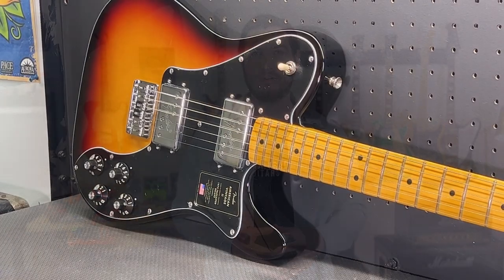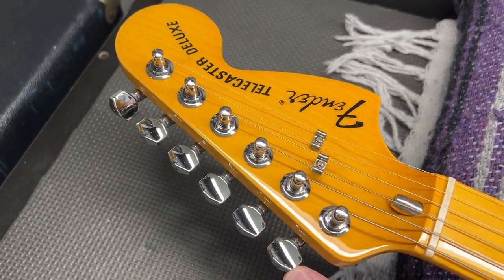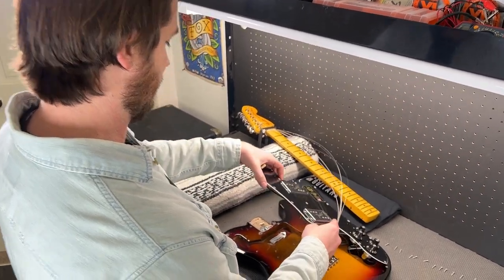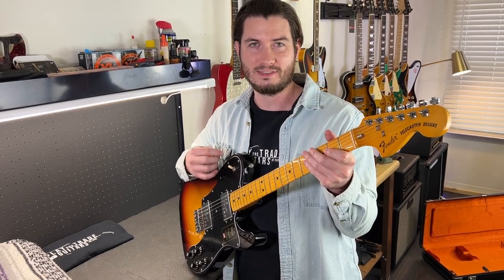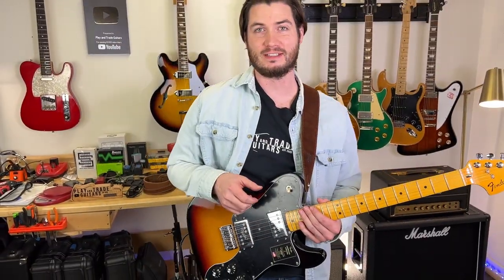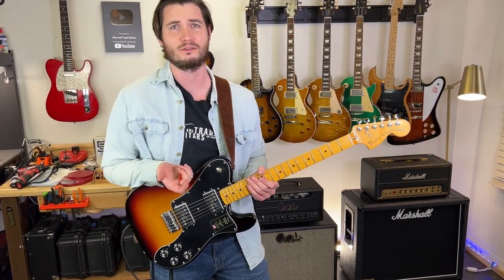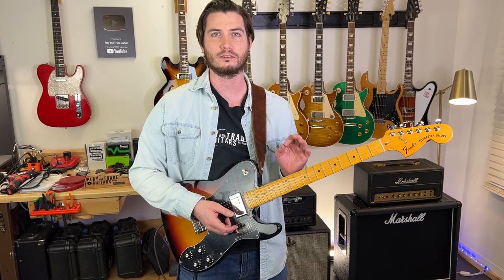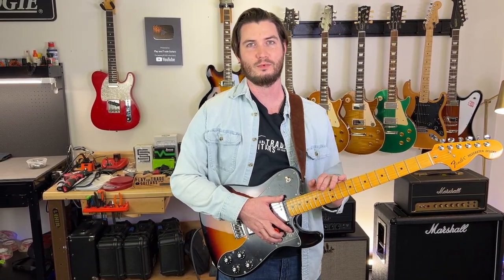Fender American Vintage II 1975 Telecaster Deluxe FULL DEMO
Fender American Vintage II 1975 Telecaster Deluxe

John gives top takeaways from playing and pulling apart the NEW Fender Vintage II 1975 Telecaster Deluxe. Is this the perfect blend between a Fender Telecaster and a Gibson Les Paul? What is the GOOD and the BAD? What will be the final score? SPOILER ALERT: This is a guitar to KEEP.

DROP A COMMENT: What TELECASTER will you buy next?

VIDEO CHAPTERS:
         Playing Demos:
         Clean
         Dirty
         Full Performance
        Review
        Final Score

From Fender:

The Fender® American Vintage II series presents a remarkably accurate take on the revolutionary designs that altered the course of musical history. Built with period-accurate bodies, necks and hardware, premium finishes and meticulously voiced, year-specific pickups, each instrument captures the essence of authentic Fender craftsmanship and tone.

Initially introduced in 1972 and billed as the top model in the Telecaster® family, The Telecaster Deluxe holds the distinction of being Fender’s first solid-body Telecaster with two humbucking pickups. Like the original, the American Vintage II 1975 Telecaster Deluxe sports a large Stratocaster®-style headstock, comfort-contoured belly cut, and pair of Wide Range humbucking pickups mounted to an elongated pickguard with dual volume and tone controls and a 3-way toggle located on the upper bout. To create authentic Wide-Range humbucking pickups, we resurrected CuNiFe magnets, which had been out of production since 1981, an essential element in recreating the sonics of the original.

Featuring a ‘75 “C”-shape hard rock maple neck, the American Vintage II 1975 Telecaster Deluxe plays like a dream with a 9.5” radius maple fingerboard and medium jumbo frets. Characteristic of production in 1975, this Telecaster is outfitted with a convenient "Bullet" style truss rod nut, three-bolt neck plate with Micro-Tilt™ mechanism and offered in Black, Mocha Brown, or 3-Color Sunburst over an alder body. Other features include a 6-Saddle hardtail bridge with stainless steel block saddles and vintage-accurate Tele® Deluxe tuners.

The instruments in the American Vintage II series are direct descendants of the original Fenders: designed for players with a fine appreciation for vintage Fender tone and feel and built with unmatched quality, down to the last screw. These are Fender electrics in their purest form: Fender American Vintage II, the stuff of legends.